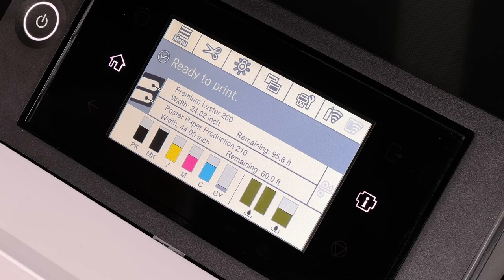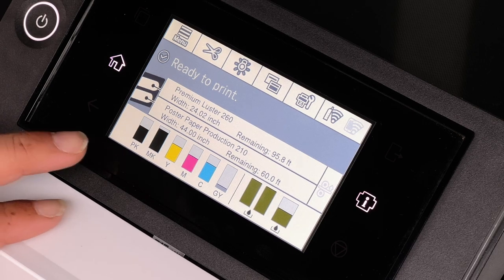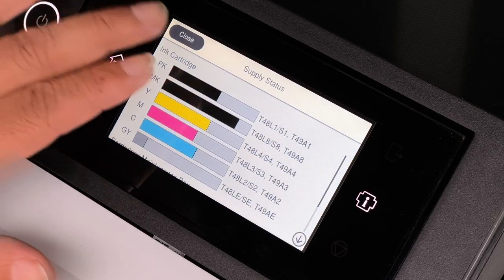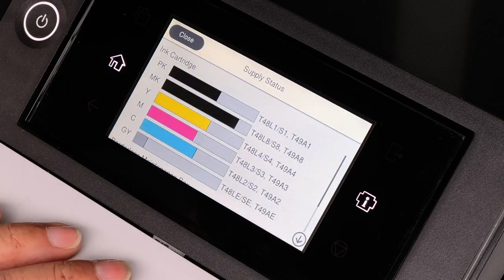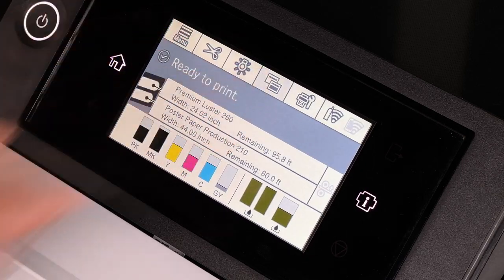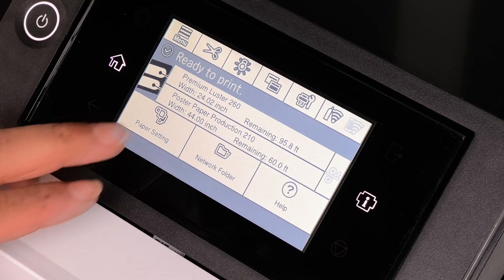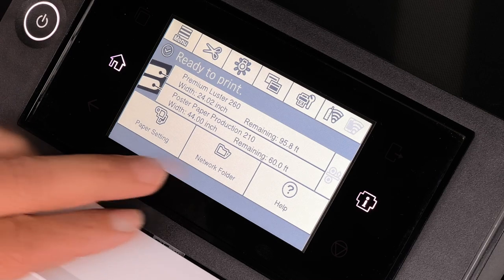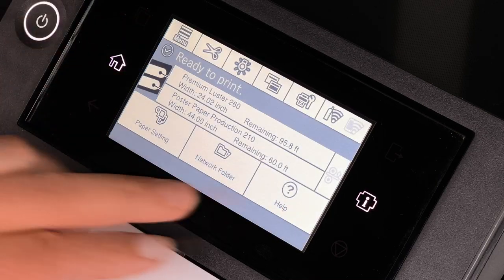SureColor P8570D I Control Panel Views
See the different views that can be set on the SureColor P8570D control panel.